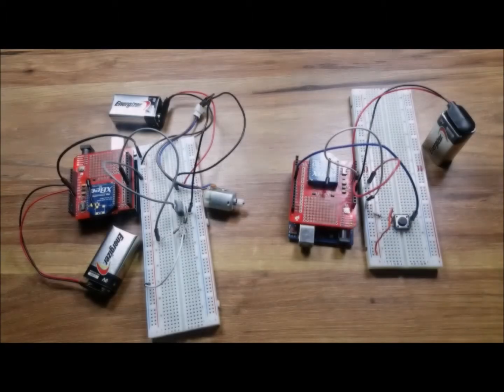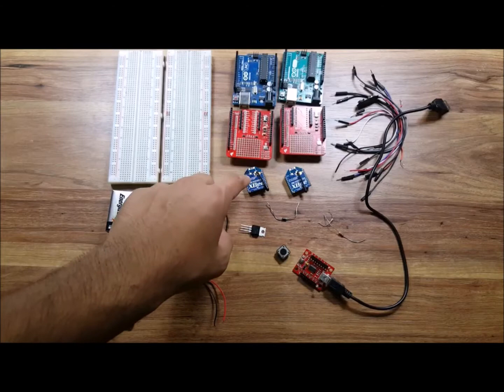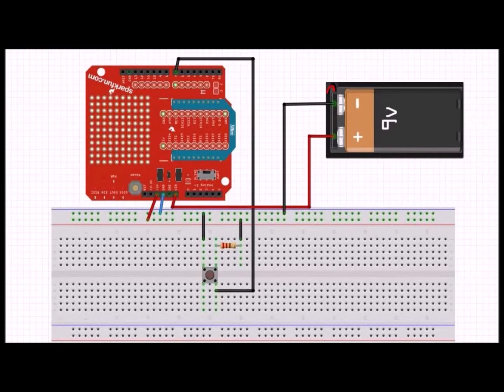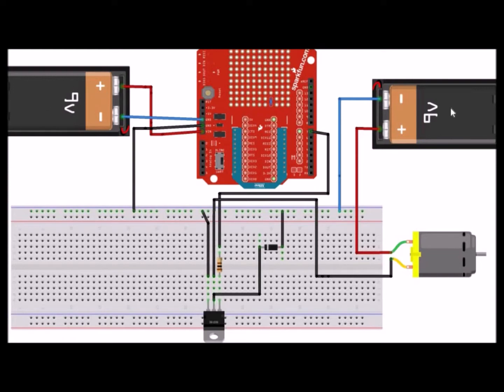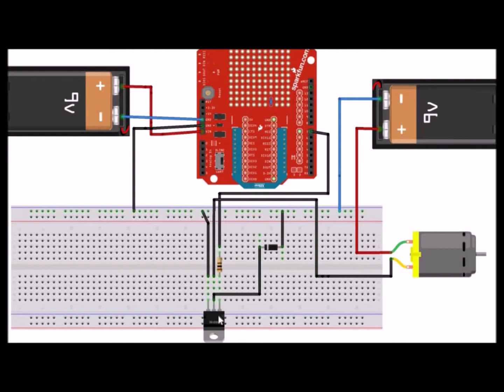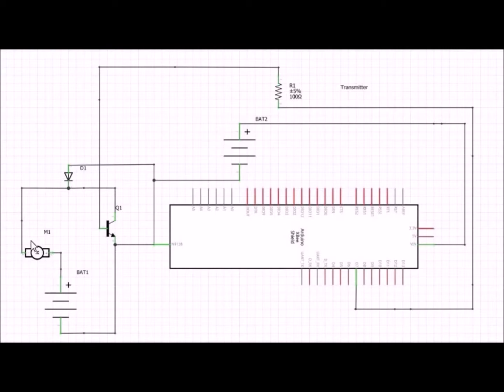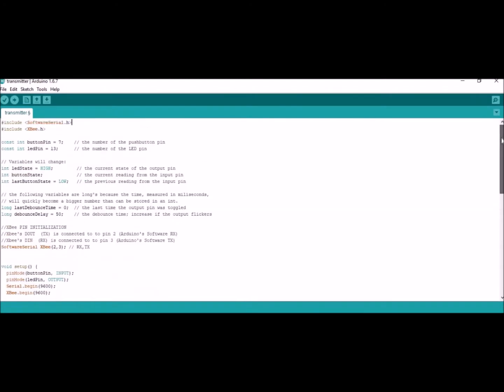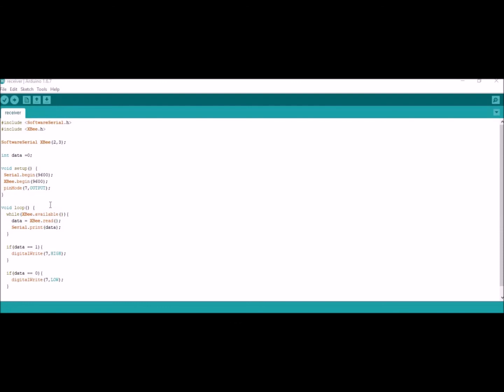Wireless DC Motor Control Using XBee Radios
In this video I show how you can control DC motors wirelessly using XBee radios.

Note: Will be posting code files soon..